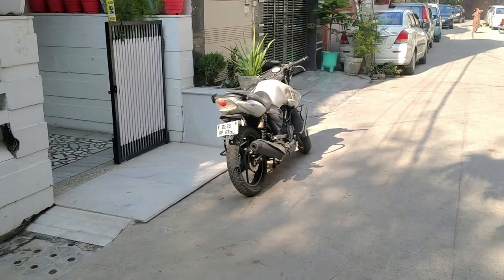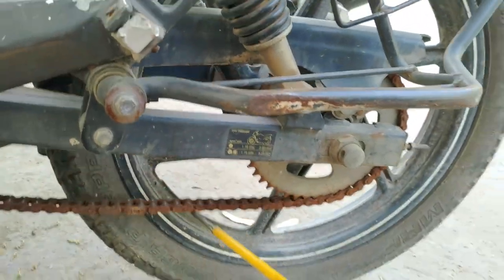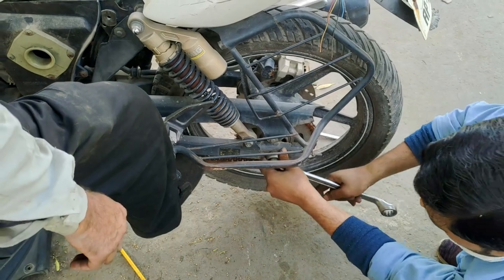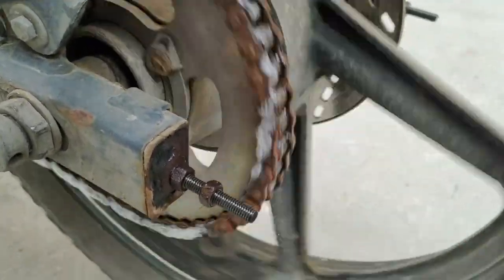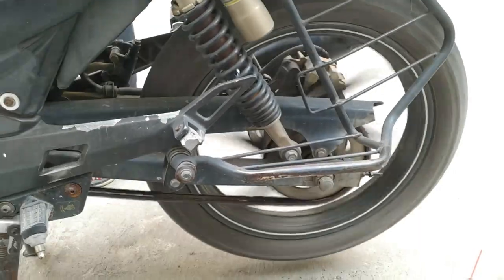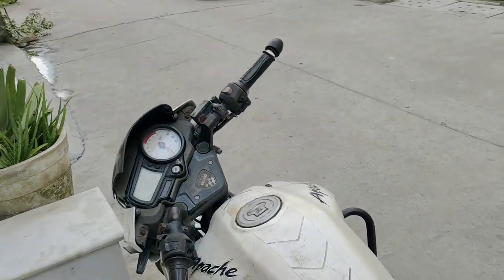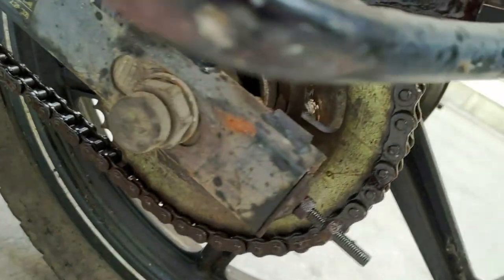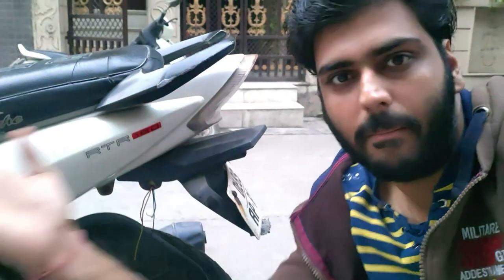Apache RTR Chain Restoration by Chain Lubricant || Apache RTR 180 Restoration Ep6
The chain on my Bike is like total shit full of corrosion and was very loose. So I obviously want to restore it before replacing it. First, I got it tightened to the point I like and then I tried a Bijlee Chain lubricant on it. And if you are reading this then you might be wondering about the result. I can tell you right here but it won't help you much as I wanted to show it to you.
I did a kind of test for 1 week before finalizing this video. So please do watch this video till the end to know everything there is to know about the chain restoration process...